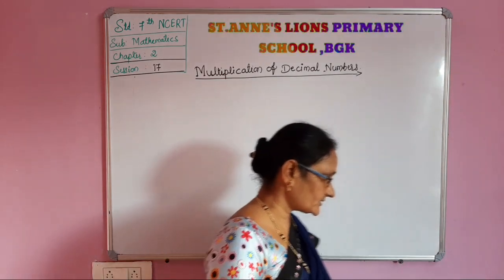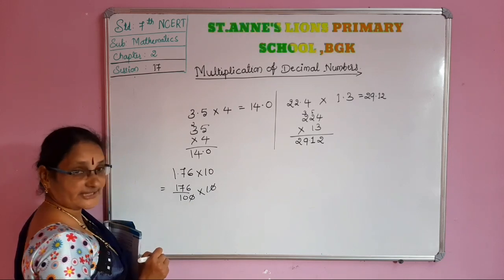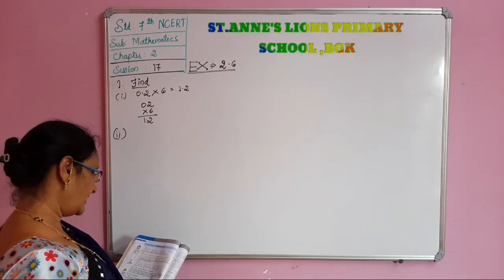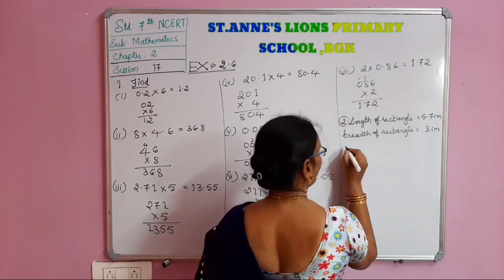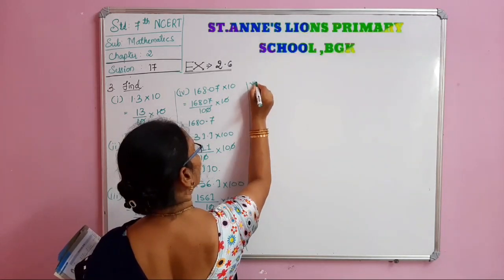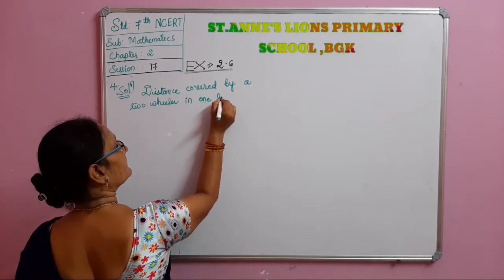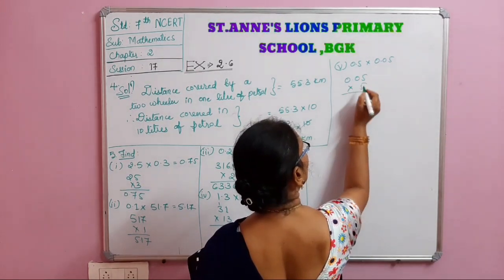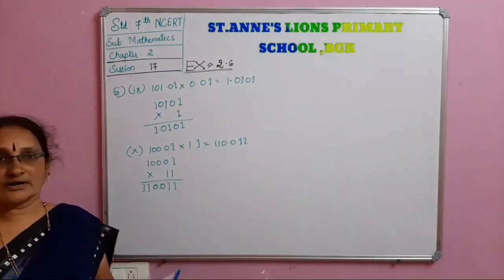std 7th maths NCERT syllabus chapter 2, exercise 2.6, (session 17)